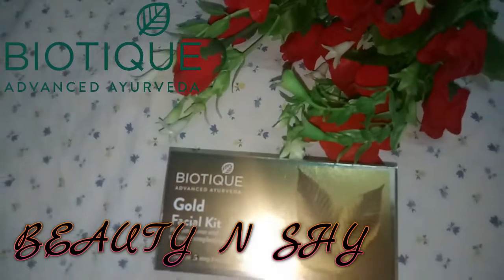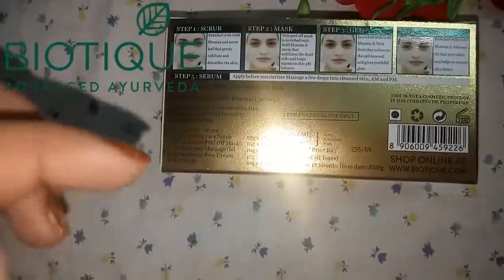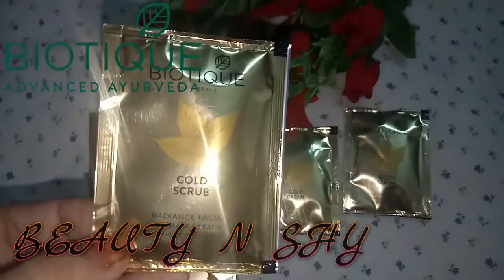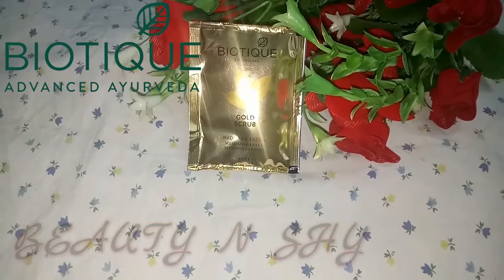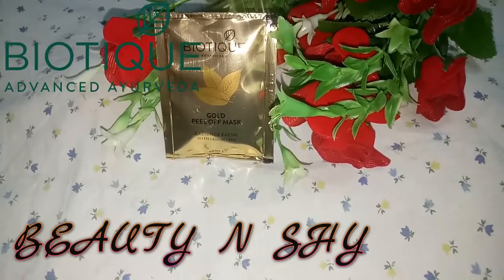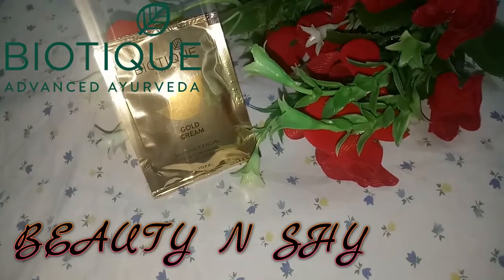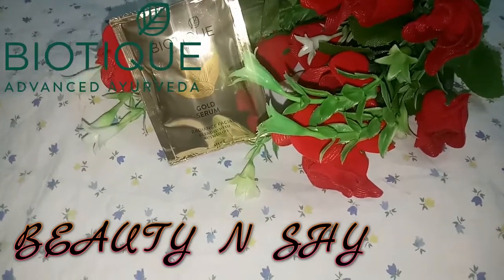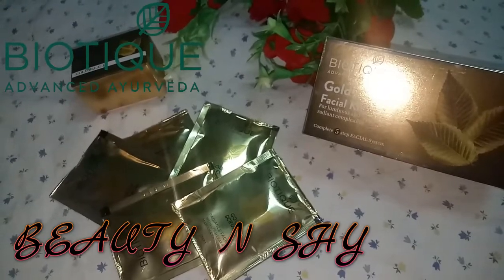Biotique Gold Radiance Facial Kit Reviews || BEAUTY N SHY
Products Which Are Shown In This Video are Listed Below :-

Copyright :-

Everything you see on this video was created by Me (Zoya Khan/ BeautyNShy)

Thank u so much for watching this video. Loads of love to everyone. Spread the happiness everywhere.

The product mention in this video are purchased by my own money.NOTHING IS SPONSORED. THIS VIDEO IS NOT INTEND TO HURT ANYONE'S FEELINGS OR SENTIMENTS

**NOTE**The information provided on this channel and its videos is for general purposes only and should not be considered as professional advice. We are trying to provide a perfect, valid, specific,  detailed information .we are not a licensed professional so make sure with your professional consultant in case you need. All the content published in our channel is our own creativity.

I Highly Recommend This product

Till Then,
By Guyz
Stay Happy N Spread Love
(BEAUTY N SHY)
XOXO